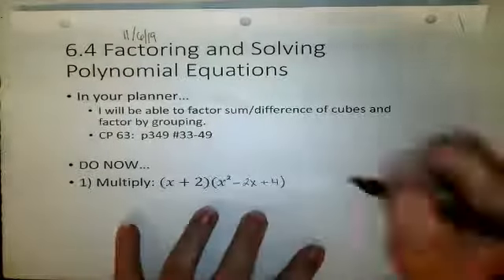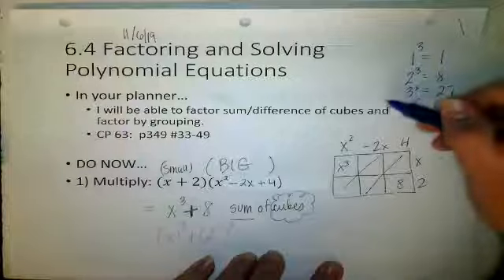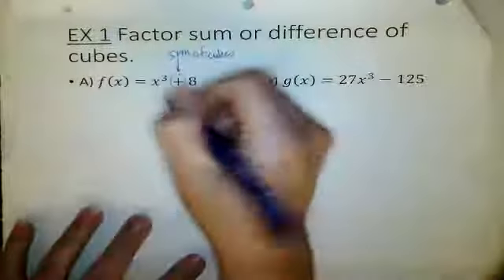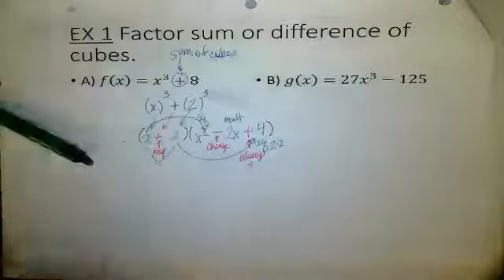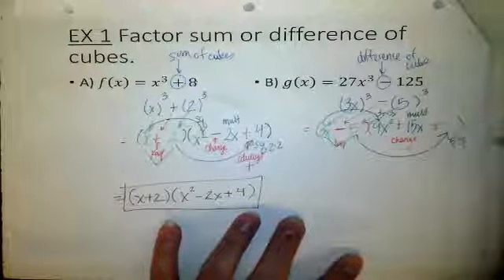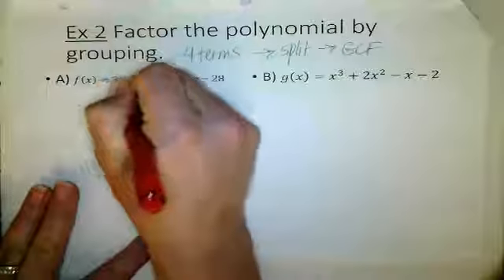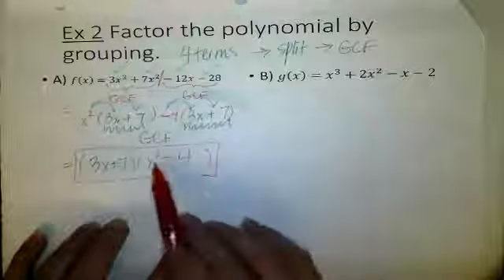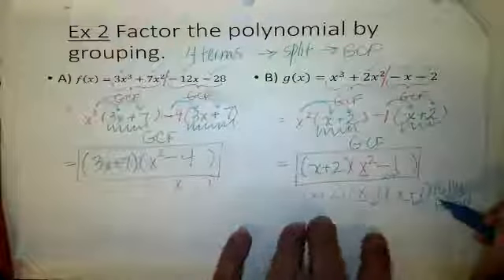6.4 Factoring and Solving Polynomial Equations